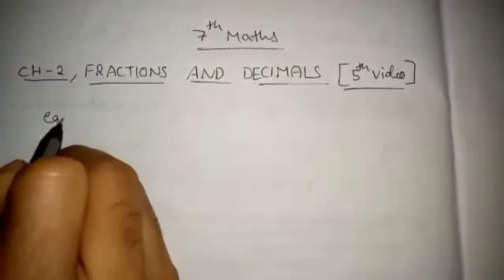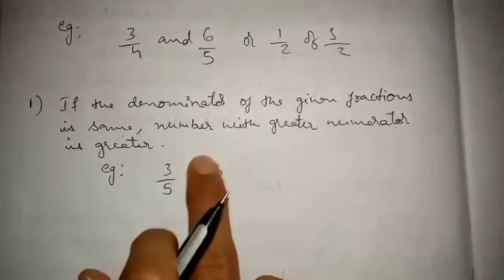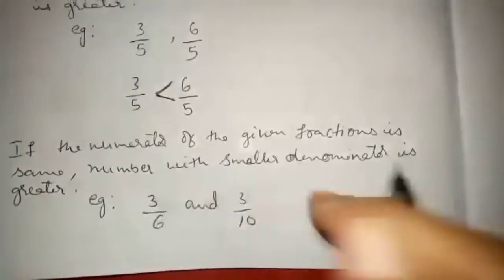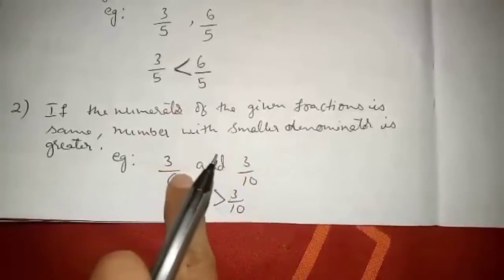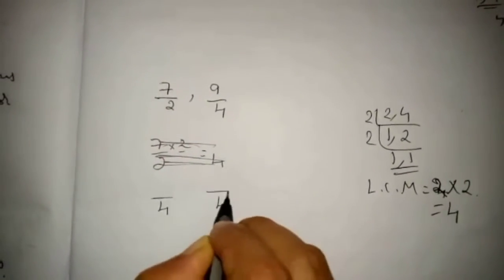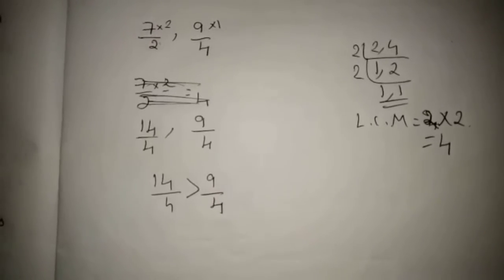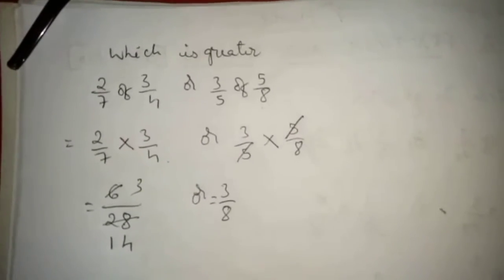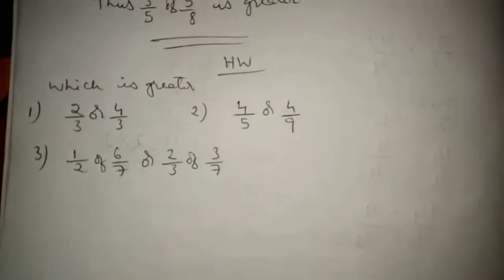KarnatakaBoard VII std Maths, chapter 2, Fractions and Decimals, part 5